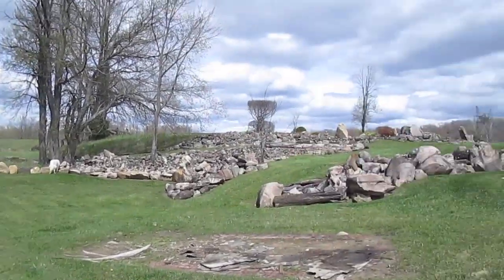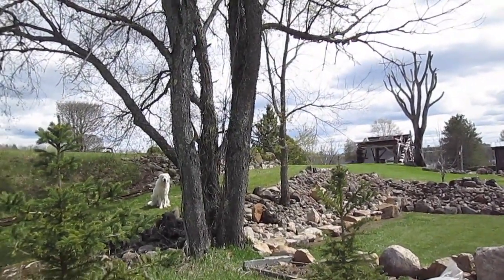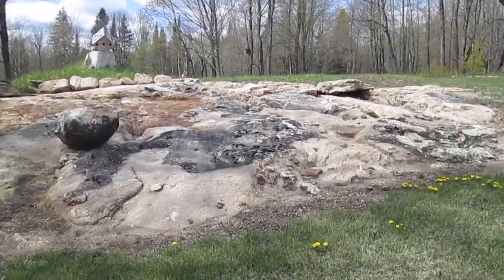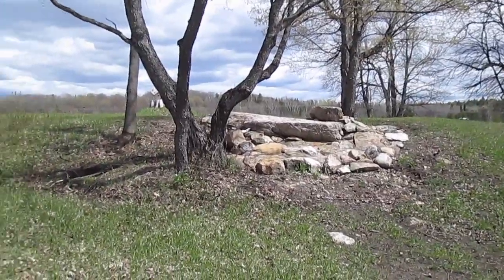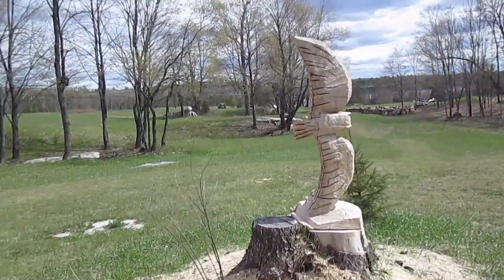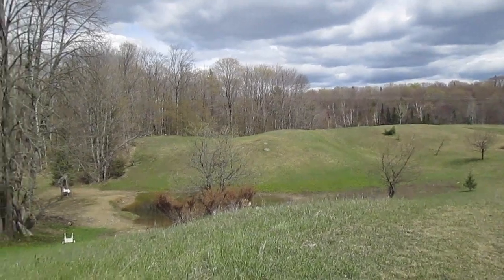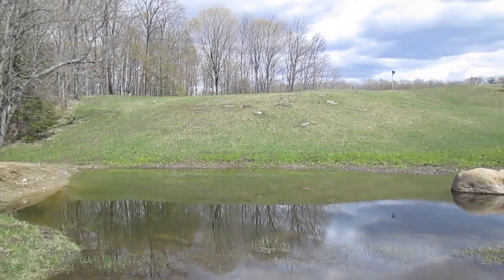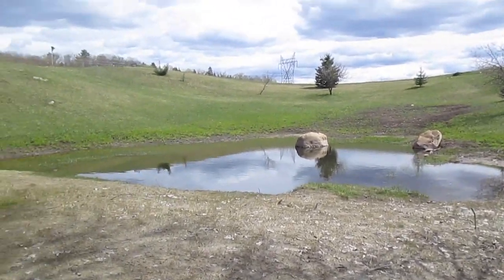A Walk To The New Pond HD 720p